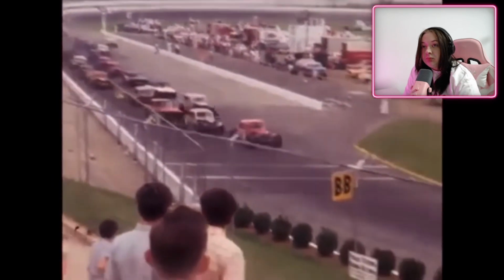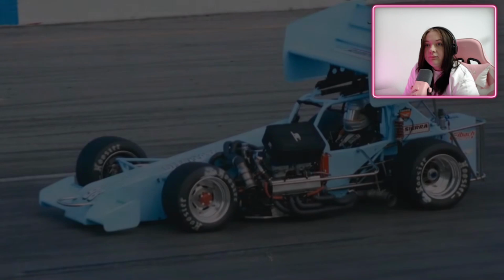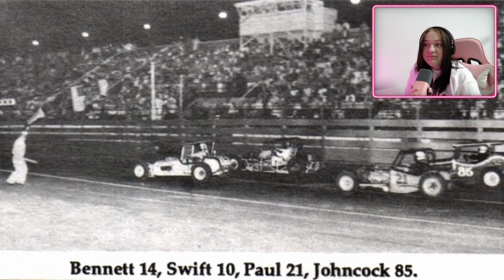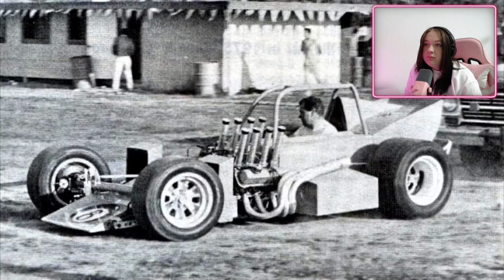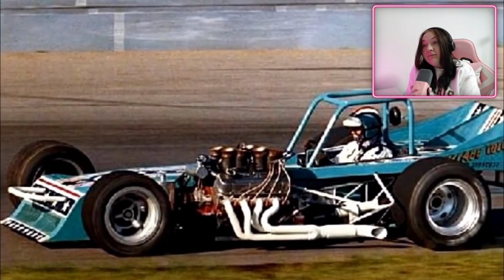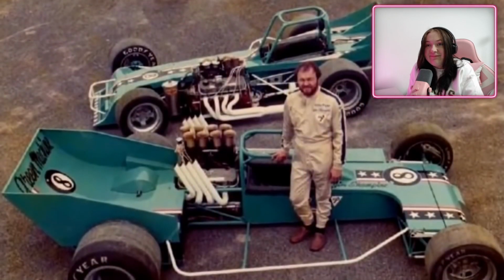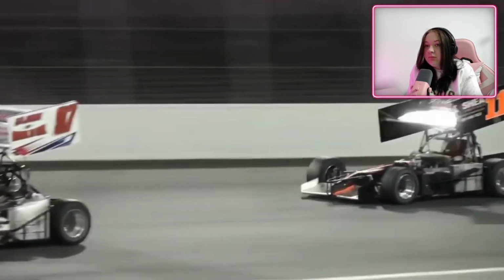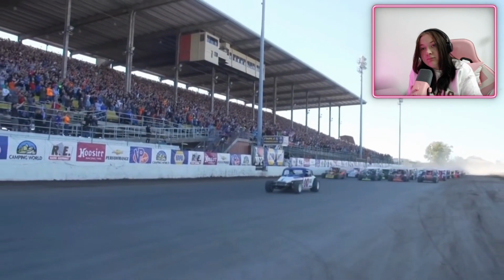F1 fan reacts to What Exactly is a SUPER Modified!